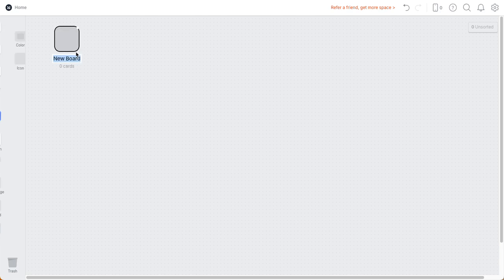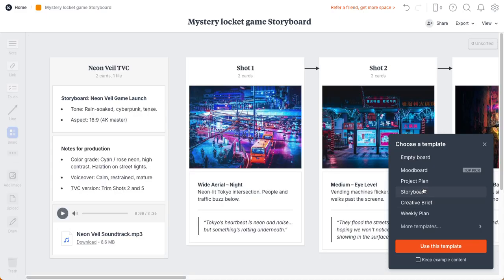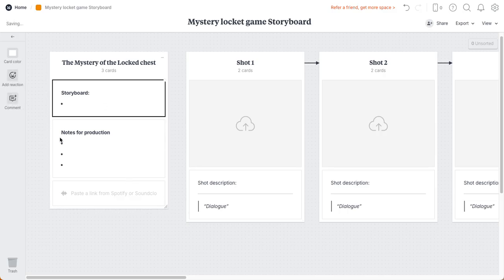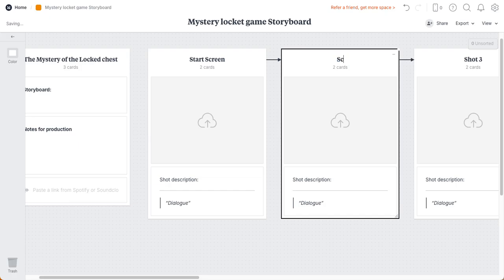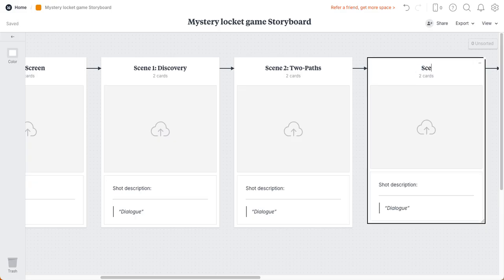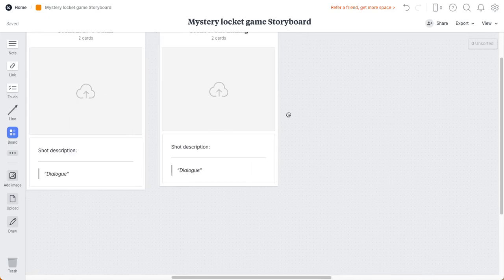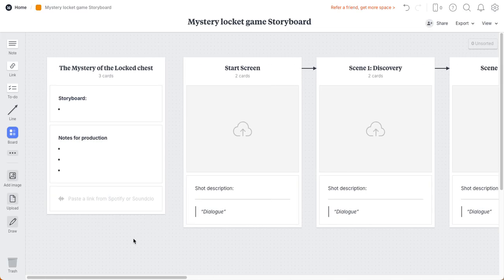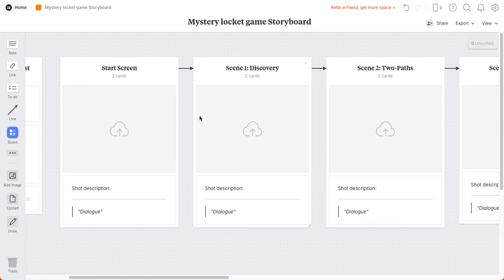The Ultimate Game Design Blueprint: Storyboarding with Milanote 🧠📋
MilaNote.com
Planning a branching narrative for Sprite Lab? In this video, we explore how to use Milanote to organize a game project, using a "Treasure Chest" quest as our example. Milanote is an infinite canvas that helps creators organize complex ideas, character bios, and technical logic all in one place.